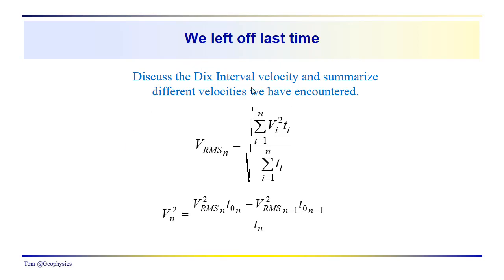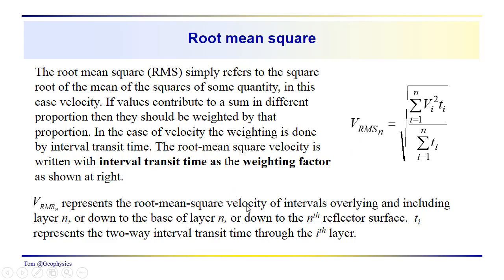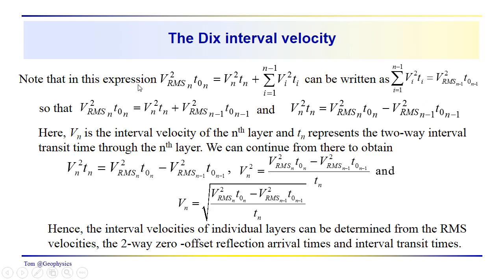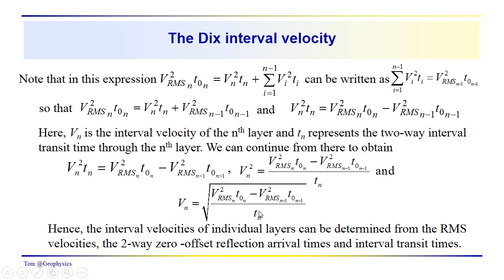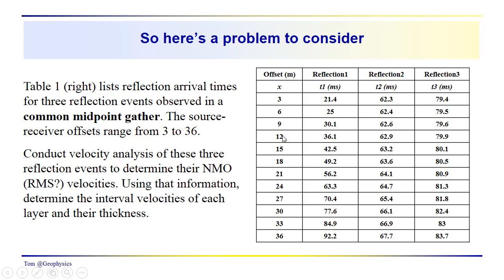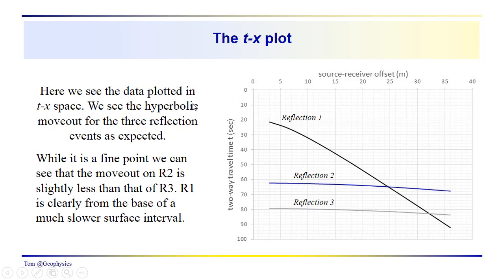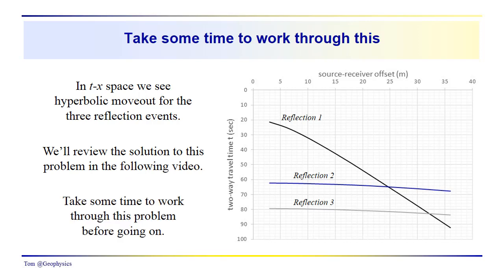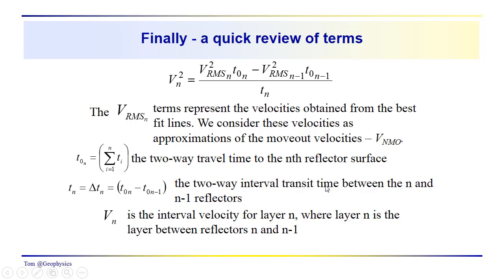Geophysics: Seismic - RMS Velocity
We dissect the RMS velocity expression to extract interval velocities. A problem is suggested that we will work through next time. We note that the RMS velocity is an approximation of the NMO velocity and that we can treat NMO velocities as RMS velocities to obtain an estimate of interval velocities.